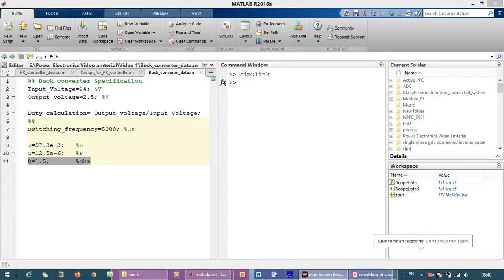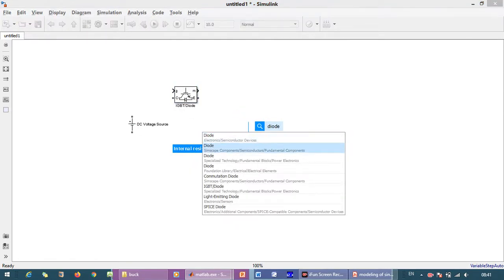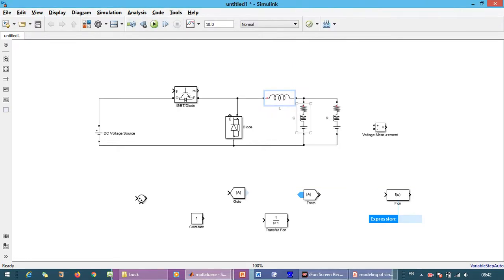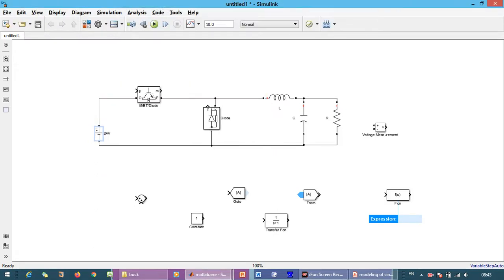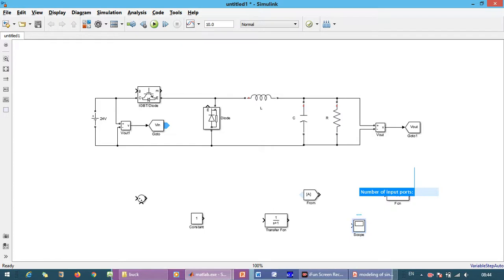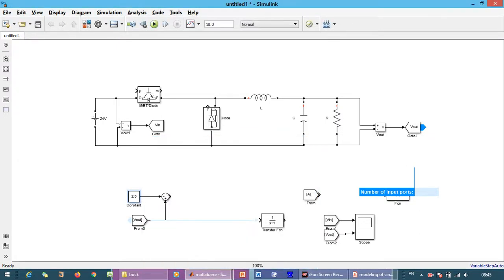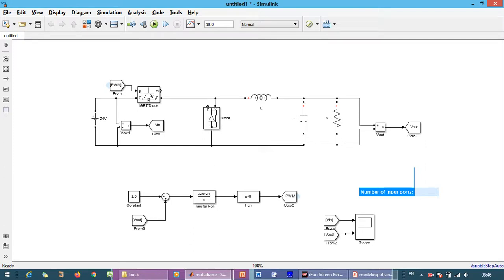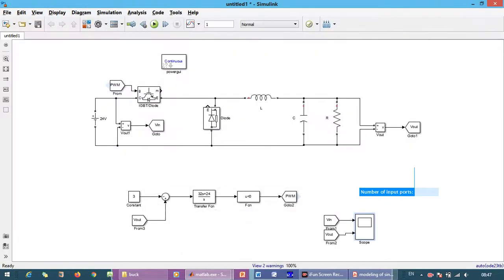MATLAB simulation of Close Loop operation of Buck converter | DC-DC buck converter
Learn how to simulate the closed-loop operation of a DC-DC Buck Converter in MATLAB/Simulink! 🚀
In this video, we cover:

Basics of the Buck Converter
Closed-loop control implementation
MATLAB/Simulink circuit design
Waveform analysis & output verification

Whether you are an engineering student, researcher, or electronics enthusiast, this tutorial will help you understand the fundamentals of DC-DC power conversion and simulate it effectively.

🔹 Topics Covered:
Introduction to Buck Converter
Closed-loop feedback mechanism
MATLAB simulation step by step
Output voltage regulation
Practical applications

MATLAB buck converter
buck converter simulation
MATLAB simulink tutorial
closed loop buck converter
DC-DC buck converter MATLAB
MATLAB power electronics
simulink buck converter tutorial
buck converter closed loop control
MATLAB DC-DC converter simulation
MATLAB simulation power electronics
DC-DC converter MATLAB simulink
buck converter MATLAB simulation
closed loop operation buck converter